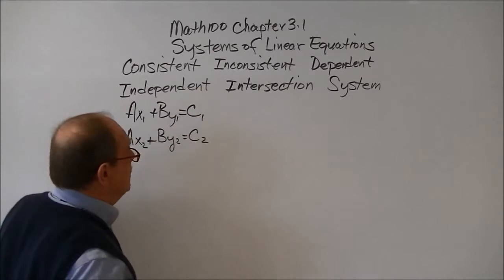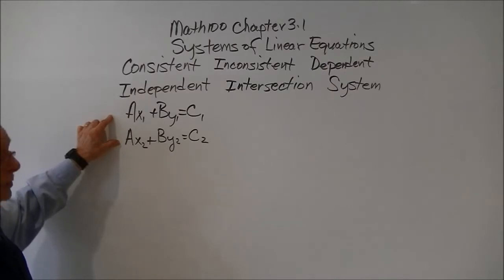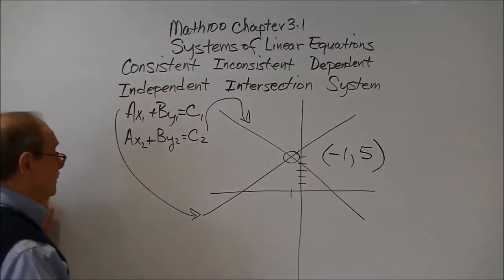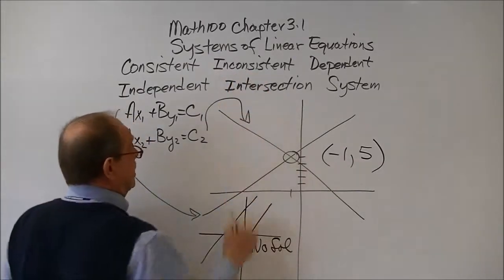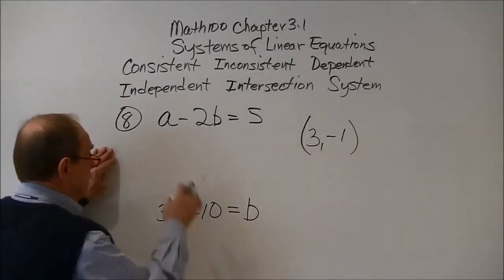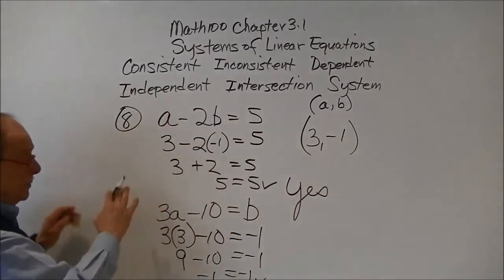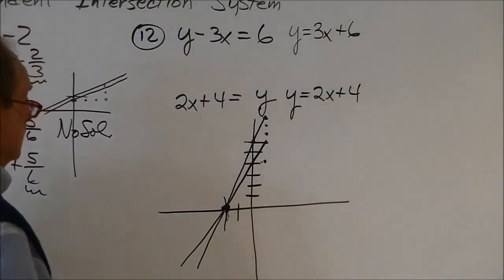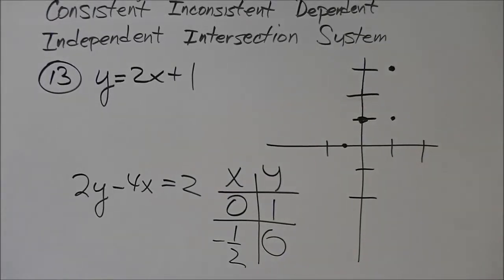Math 105 Chap 3.1 Systems of Equations